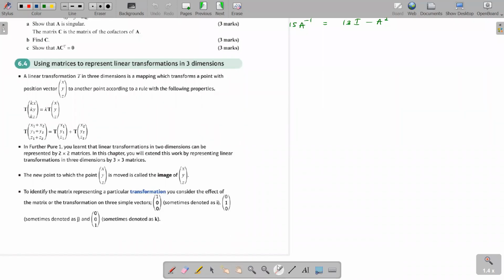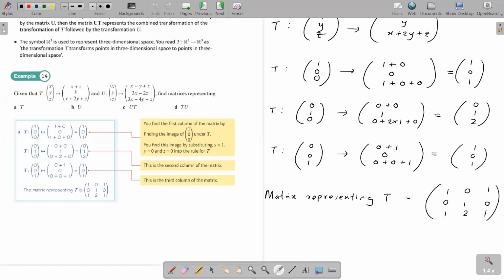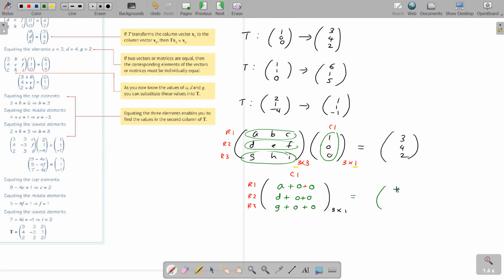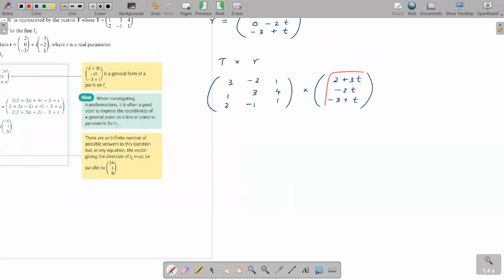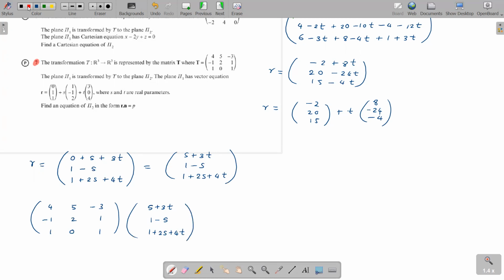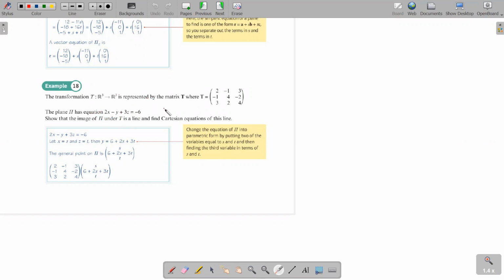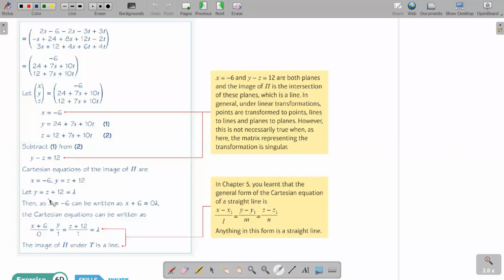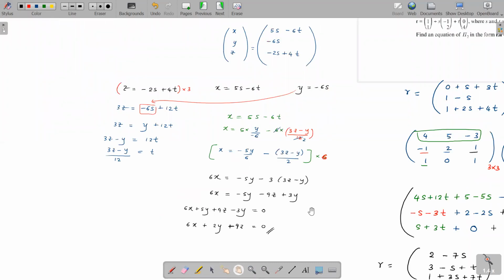F3 - Ch6 - Further Matrix Algebra - Ex 6D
Using matrices to represent linear transformations in 3 dimensions